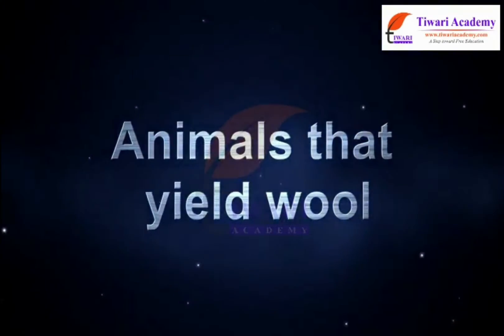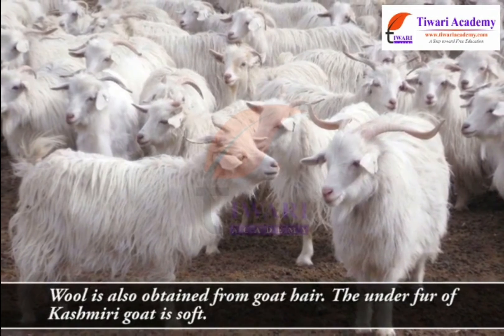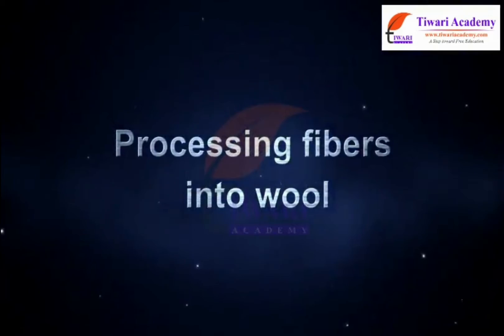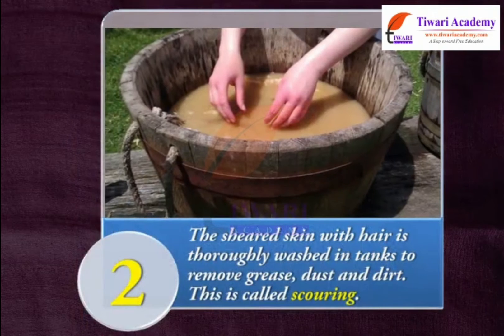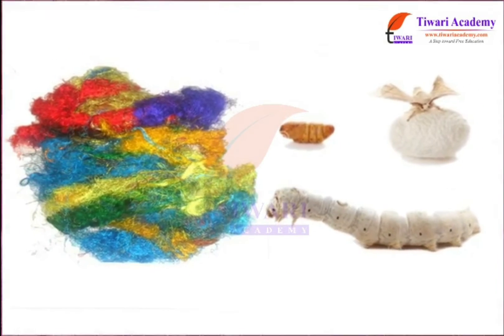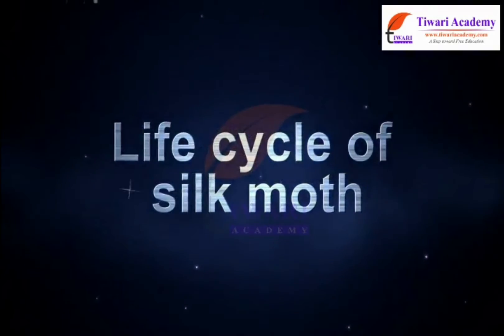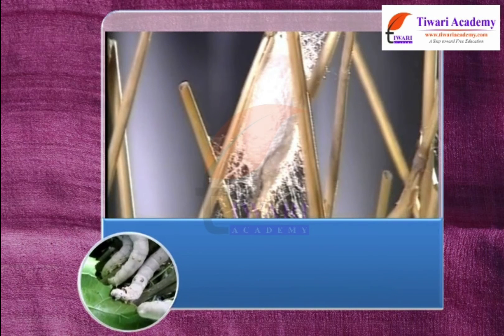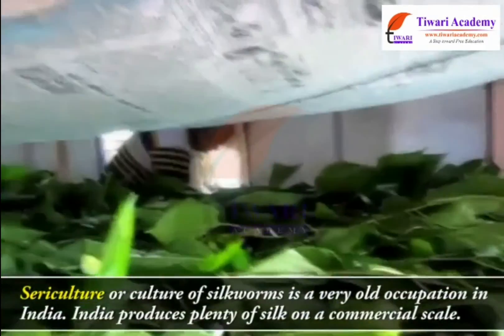Class 7 Science Chapter 3 Fibre to Fabric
Class 7 Science Chapter 3 Fibre to Fabric. and get all videos of solutions.